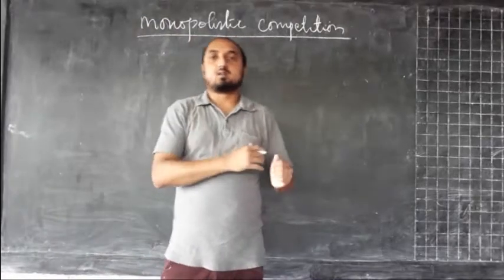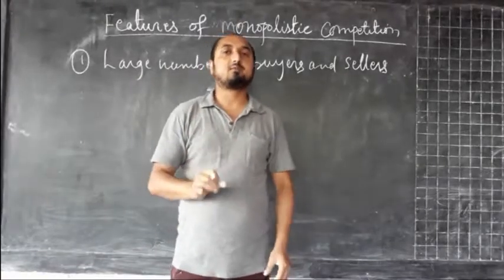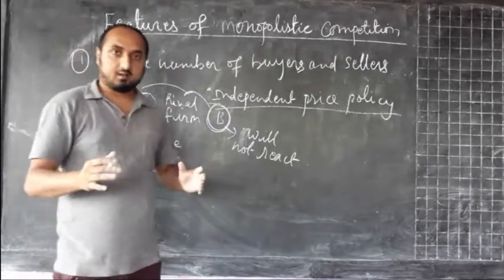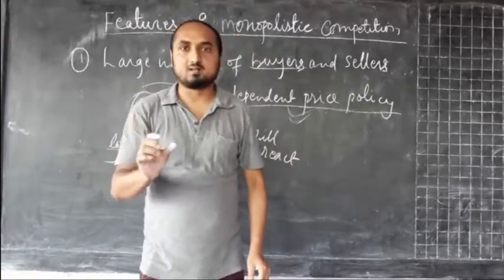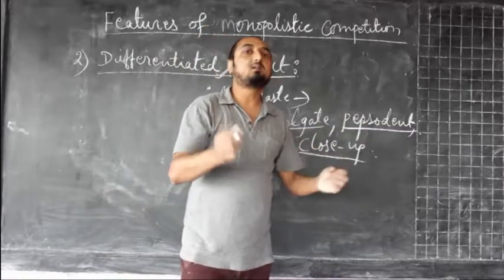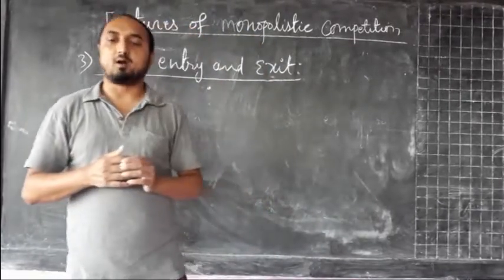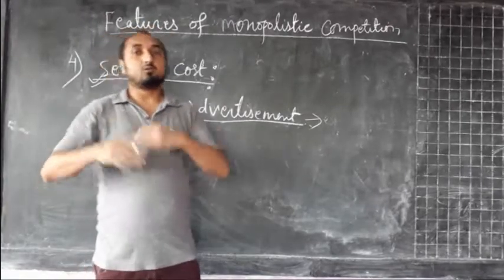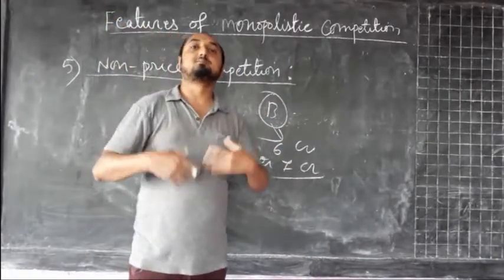Economics,class12,topic:Monopolistic competition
Monopolistic competition